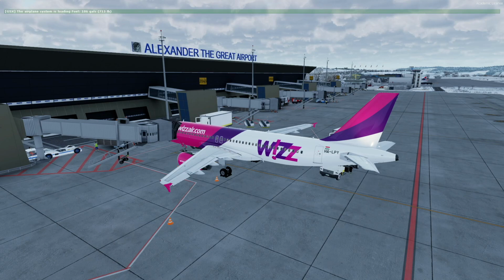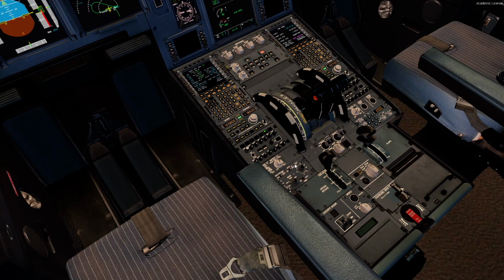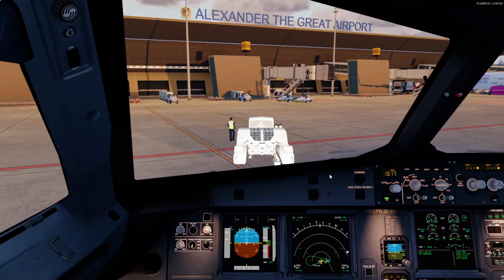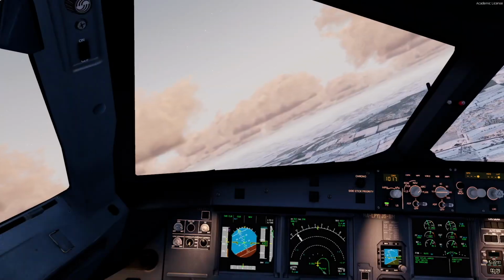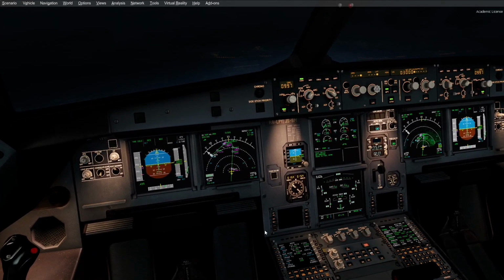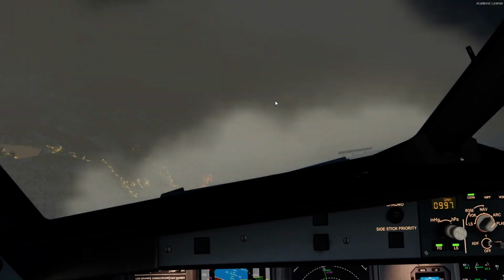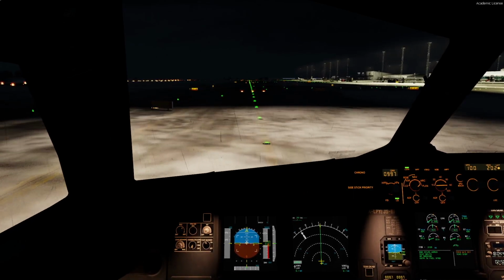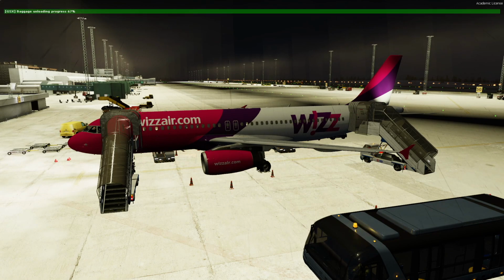[P3D v5.1] FSLabs A320 Wizz Air | Skopje to Gothenburg | Full flight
Very cool new freeware scenery form ORBX and a bad weather landing into Gothenburg.

Addons:
FSLabs A320
ORBX Global Base, Open LC, Vector, Trees
Active Sky P3D, ASCA
ENVSOUND, ENVSHADE
ORBX Skopje (SKP/LWSK)
ORBX Gothenburg (GOT/ESGG)
Chaseplane
GSX Level 2
Navigraph Charts

Sim Version:
P3D v5.1 HF1

My Hardware
CPU: Intel i9-9900k
CPU Fan: be quiet! Shadow Rock Slim
GPU: EVGA 8GB D6 RTX 2070 SUPER XC ULTRA
RAM: 16GB
Motherboard: Asus ROG STRIX H370-F GAMING H370
Sim Drive: SSD 2TB 3100/3500 Pilot-E M.2 MSK
Power Unit: be quiet! Dark P. Pro P11 650W ATX24